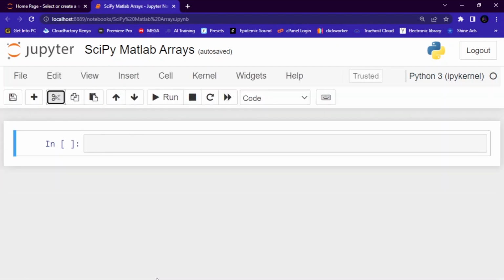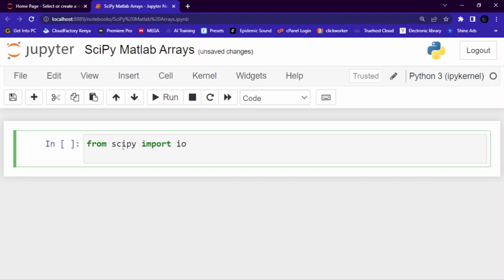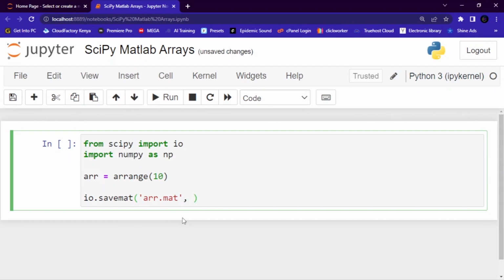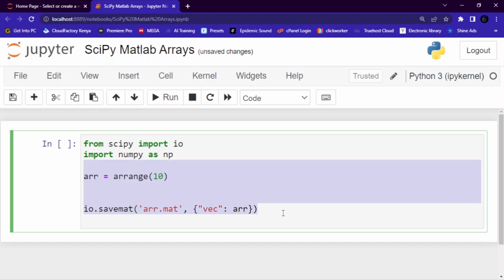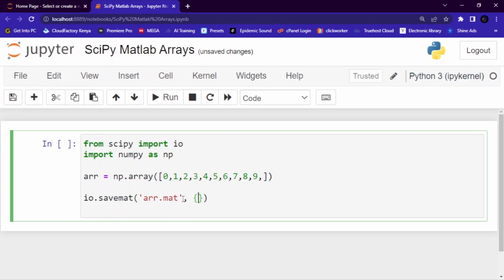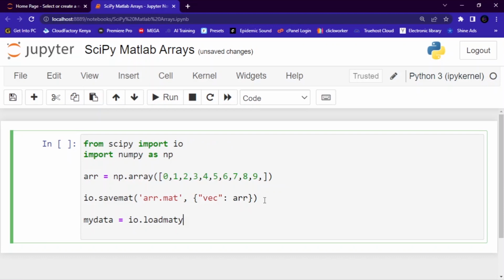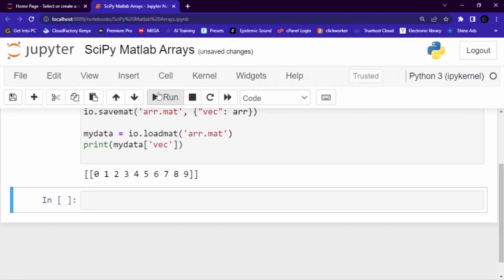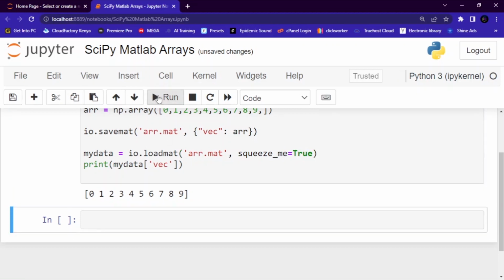SCIPY | LESSON 7 | MATLAB ARRAYS